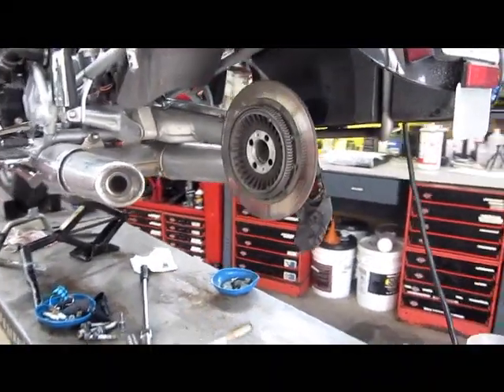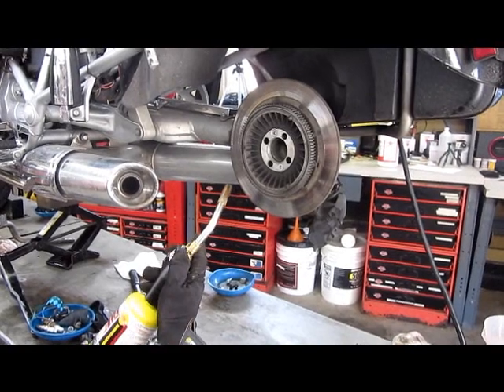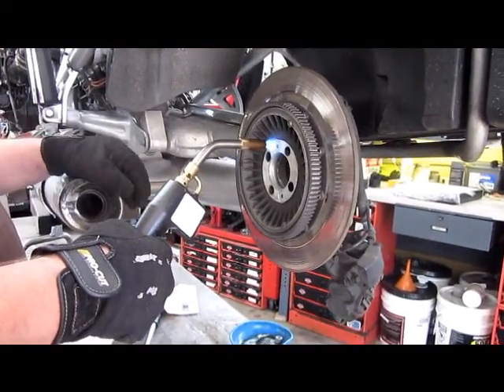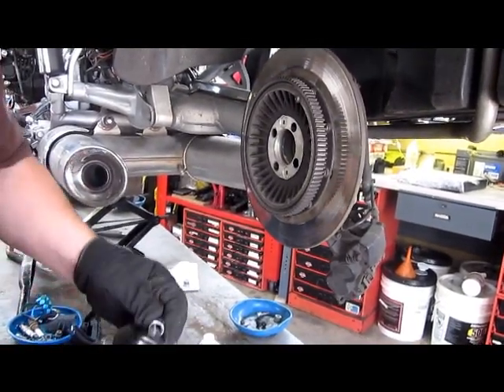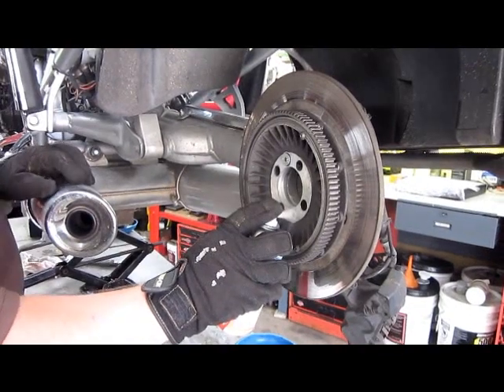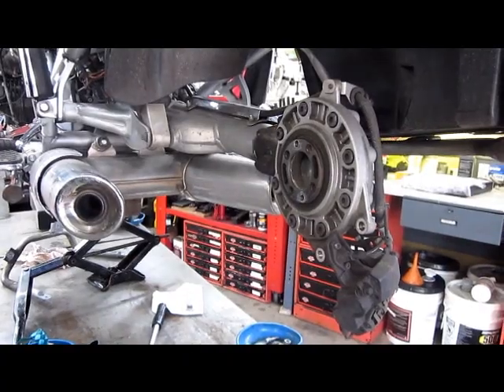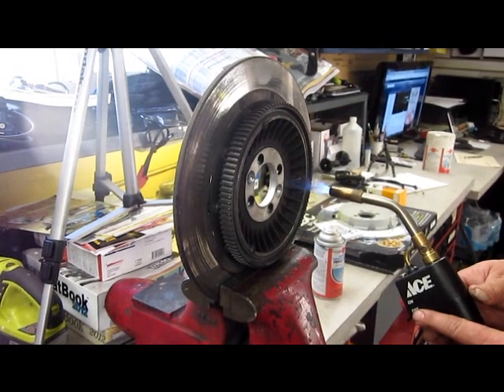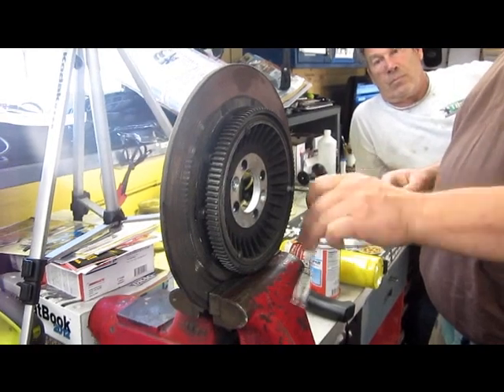BMW Service - R1200CLC Rear Brake Disc Replacement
Replacing the OEM BMW rear brake disc which frequently fail @ 36,000 miles with a new EBC disc.